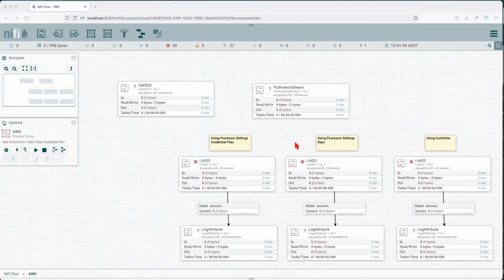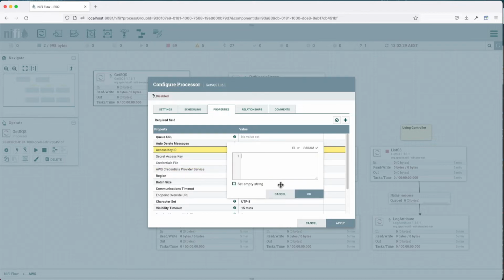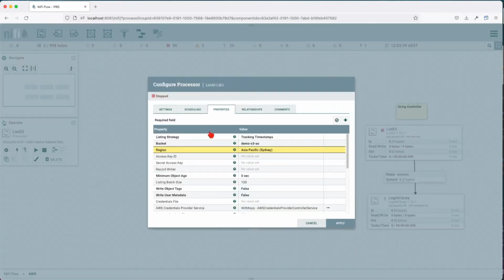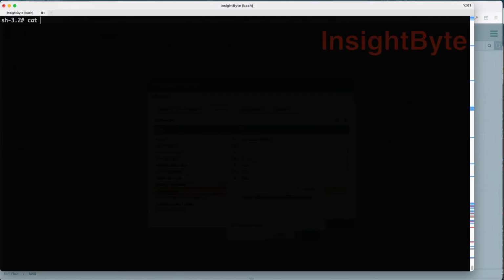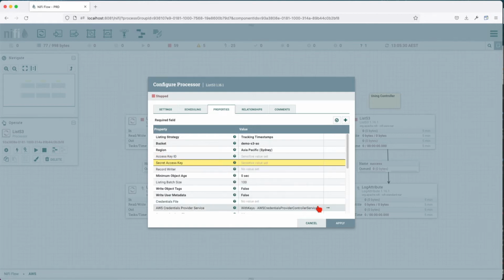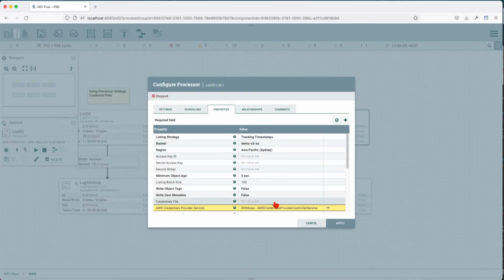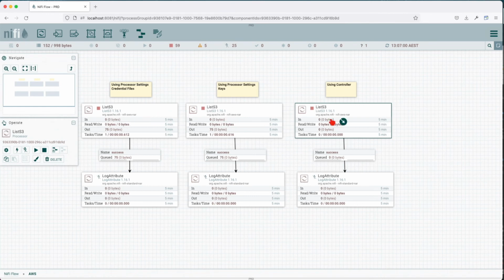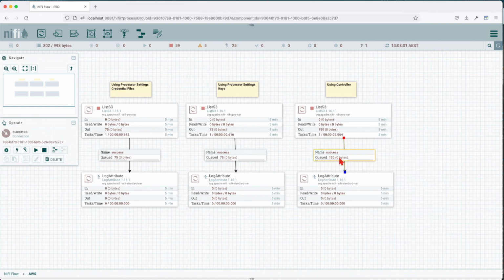How to Connect Apache NiFi to AWS Web Services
In this chapter we are going to learn How to Connect Apache NiFi to AWS Web Services

**Video Outline**:

Timestamps:
00:00 Intro
00:30 How to connect Apache NiFi to AWS with Credential File
02:35 How to connect Apache NiFi to AWS with Credential Keys
03:05 How to connect Apache NiFi to AWS with Controller Services

**Quick Tips for better learning**:
1. Follow along as I explain to make sure you understand everything
2. Ideally, you should be able to replicate what I have done with success, if this is not the case reach-out - i will try to help/.
3. If you want to learn faster than I talk, I’d recommend 1.25x or 1.5x speed :)
4. Check the outline in the comment section below if you want to skip around.
5. Also keep an eye on the description and see if and links are available with reference docs or assets to download.
6. If anything is unclear, please let me know in a comment.